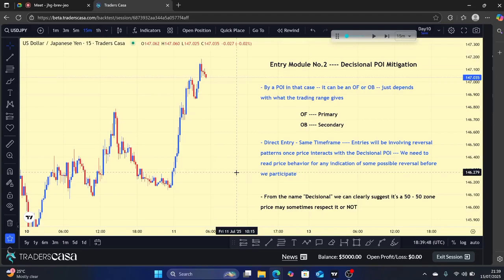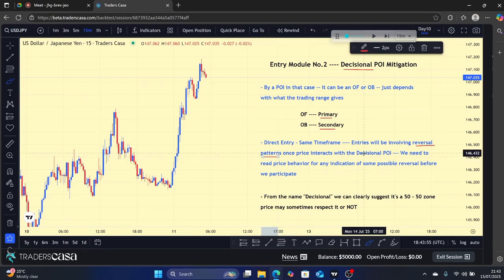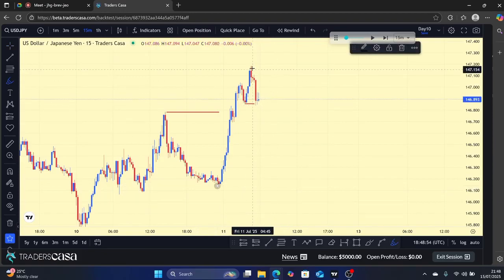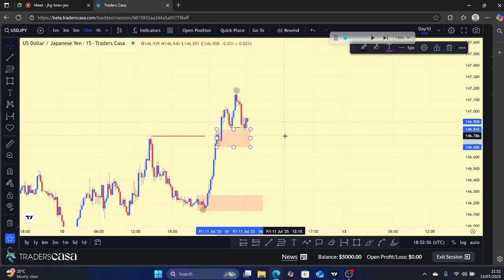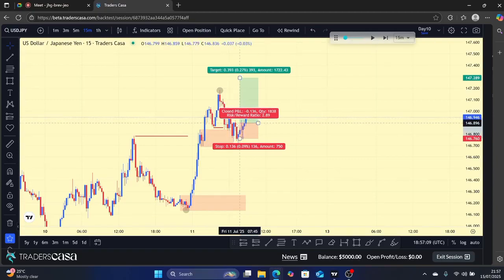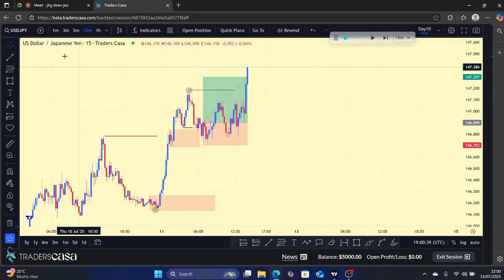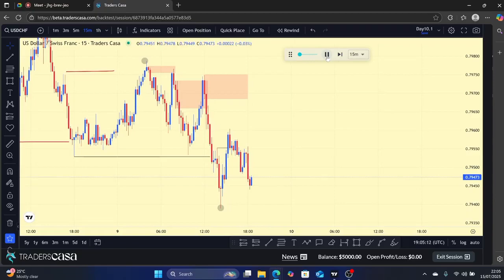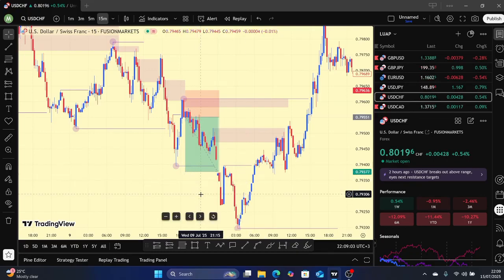DAY 10 | Decisional POI Mitigation | Entry Module No.2